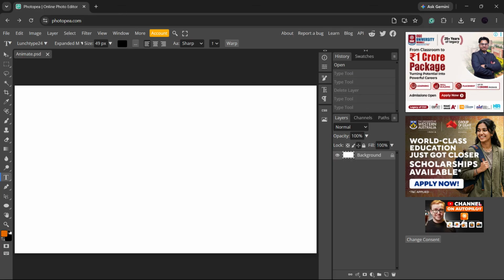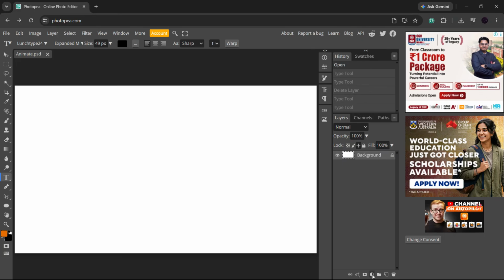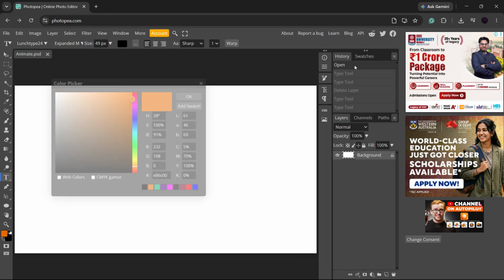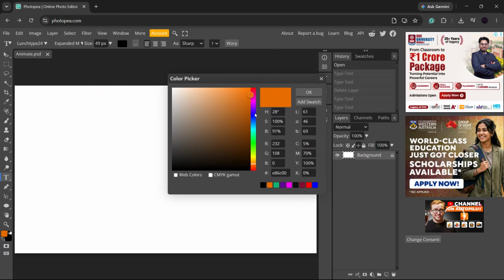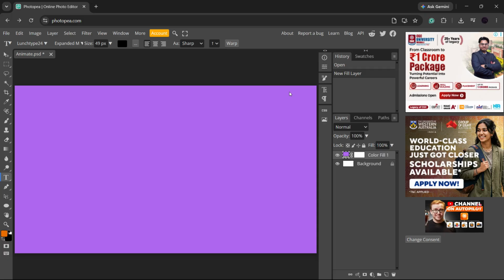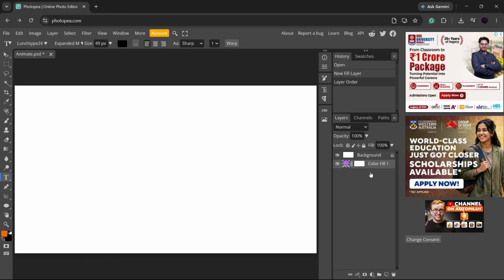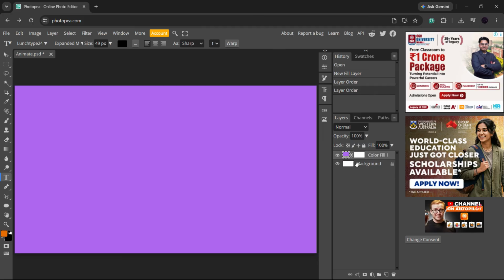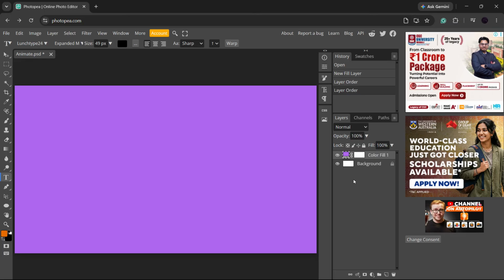How To Change Photopea Background Color (Easy Guide)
Learn how to change the background color in Photopea using a simple Color Fill adjustment layer. This quick tutorial shows you where to click, how to pick a new color, and how to place it correctly in the Layers panel.

🕚Timestamps:
0:00 Intro
0:16 Open The Layers Panel
0:29 Click The New Adjustment Layer Icon
0:44 Select Color Fill
0:56 Choose Your Background Color
1:13 Drag The Layer To The Bottom
1:28 Final Result And Outro

✍️What You'll Learn In This Video:
• How To Change Photopea Background Color
• How To Use The Color Fill Layer In Photopea
• How To Pick A Custom Background Color
• How To Arrange Layers Correctly In Photopea
• How To Make Background Edits Without Losing Your Design

💡Pro Tips:
• Use a solid background color to make text and icons stand out more.
• Keep the Color Fill layer at the very bottom so it stays behind everything else.
• Save common brand colors so you can reuse them in future designs.
• If your design looks off, double-check that no other layer is hiding the background.
• Use lighter backgrounds for clean layouts and darker backgrounds for bold contrast.